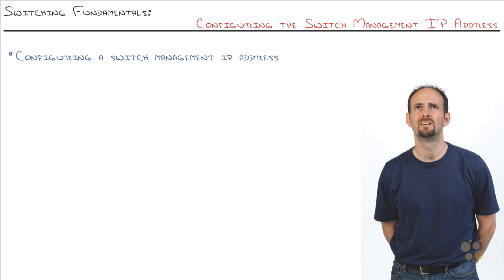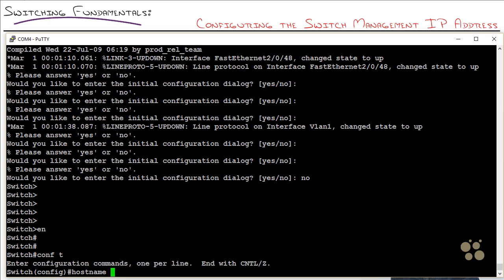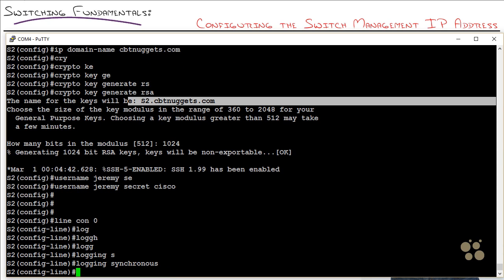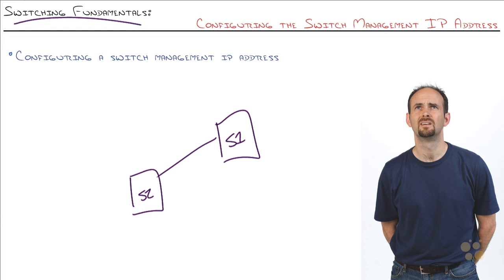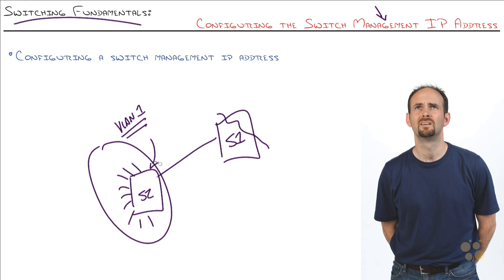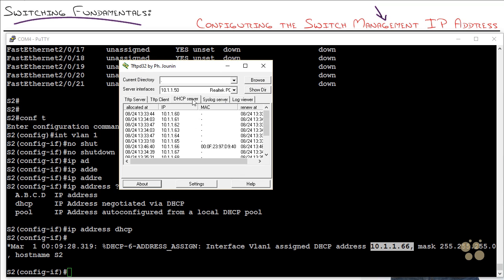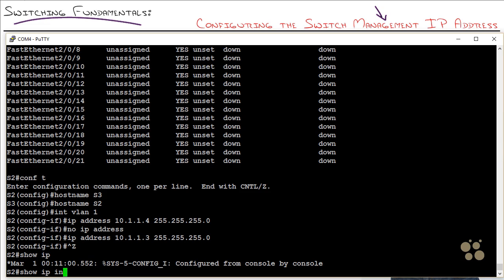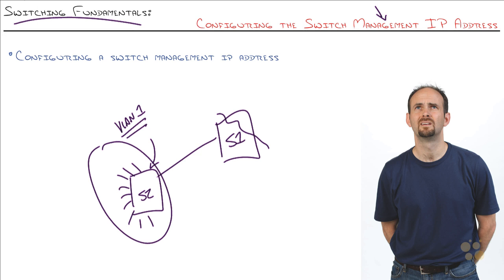37Cisco CCENTCCNA 100 105 ICND1 Switching Fundamentals Configuring